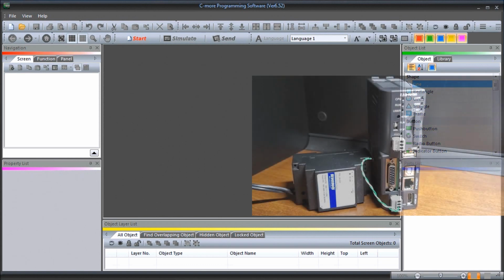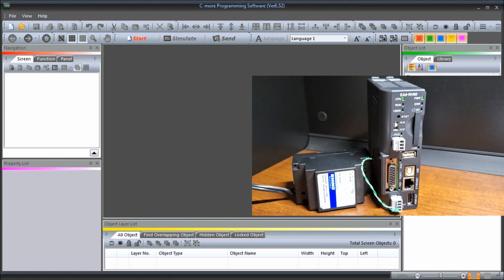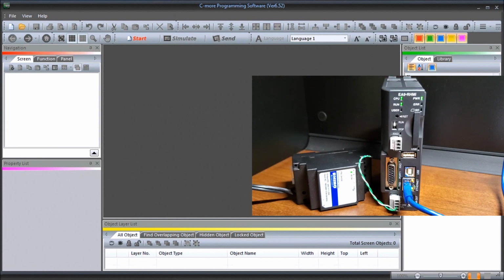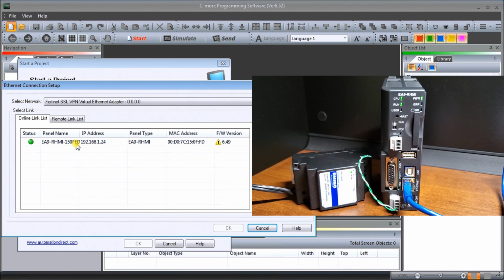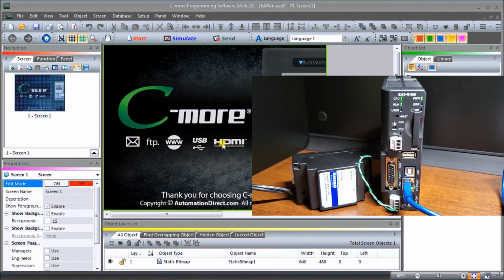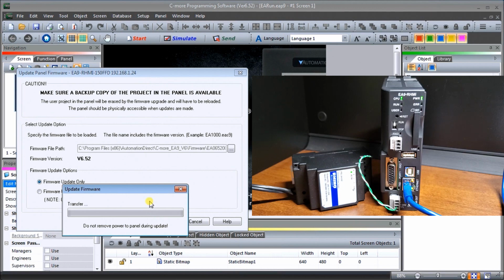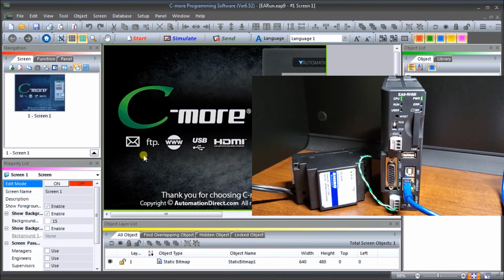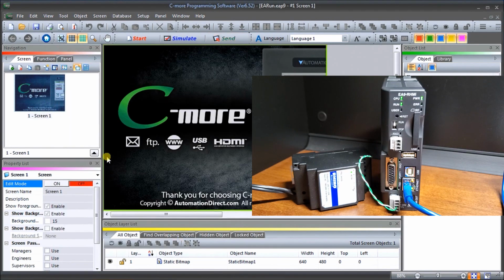C-More EA9 HMI Series Headless RHMI Panel Establish Communication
The C-More EA9 HMI Panel now comes in a headless version. (EA9-RHMI) All of the great features already built into the EA9 are available with the new headless model. This unit can be mounted within the cabinet, and you can decide how to display the information.
This user-friendly, time-saving software platform allows your system data to be shown to the operators in new ways thanks to the C-More headless HMI panel. Capabilities like data logging, FTP (File Transfer Protocol), secure email, remote HMI, and data sharing can now be added to existing PLC hardware.
We will be unboxing this EA9-RHMI unit. Once power is supplied to the unit, we will establish communication and save the program. Let's get started.

• 10.4" diagonal color TFT (Thin Film Transistor)
• 800 x 600-pixel display
• 64K colors
• 50,000-hour average backlight half-life
• 12–24 VDC powered (18W), 110VAC power adapter (optional)
• Audio Line Out, stereo - requires amplifier and speaker(s)
• 26MB project memory
• Data logging
• 0 to 50°C [32 to 122°F] operating temperature range
• 2-year warranty from date of purchase